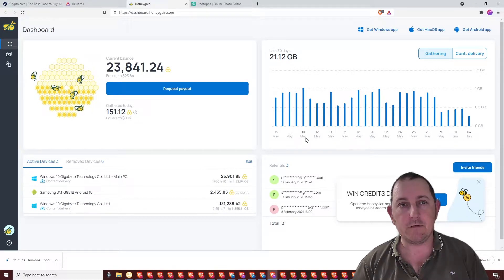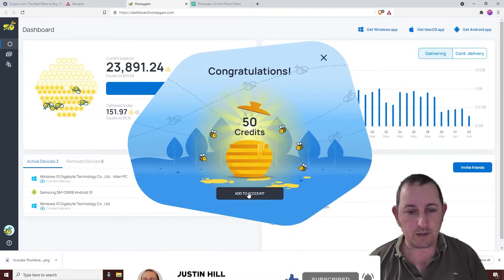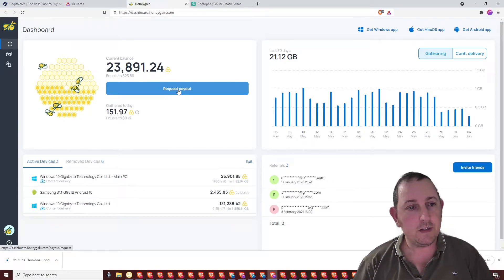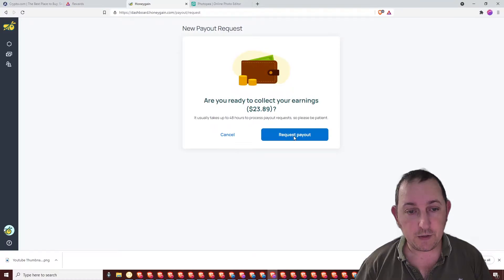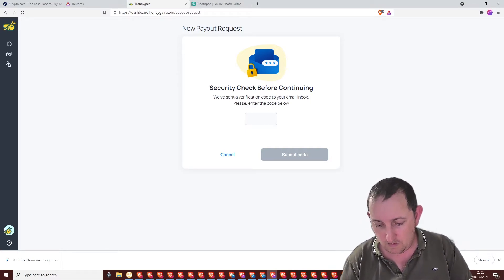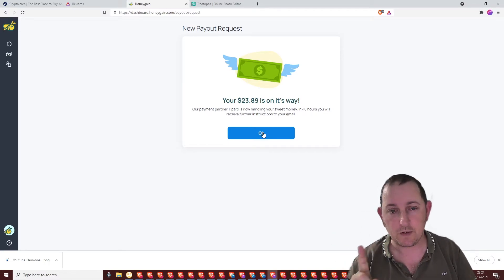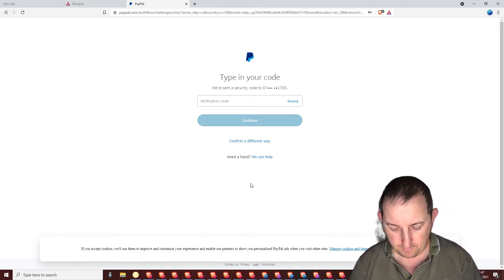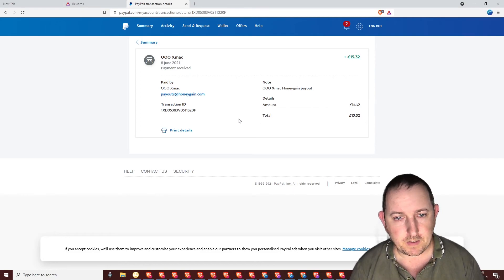Honeygain Proof Of Payment June 2021 || Honeygain Passive Income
I am still earning Passive Income using Honeygain, this video is Honeygain Proof Of Payment June 2021

This video is purely for showing Proof Of Payment and that Honeygain still pays in June 2021

If you would like more info about Honeygain and how it works, please look at my previous video here:-

The Honeygain App is not a get rich scheme and this app will not make you thousands.

Thank you for spending your time watching this video aboutHoneygain Proof Of Payment June 2021 || Honeygain Passive Income. There might be links to products or services where I may receive a small kickback as a way of thanks, at no cost to you.  This has no influence on what content I provide.  I will try to always indicate these links with a 💰.

Unlike MOST make money online channels , I verify that EVERY method I talk about works, and what you can achieve is realistic.  For this reason alone I do not release new content every day.   When I do release content you can be confident that it is a tried and tested method and I can also provide proof of the earning potential but also the withdrawal of money to either my Paypal or any other method if Paypal is not an option.